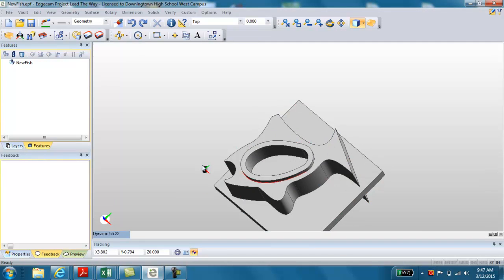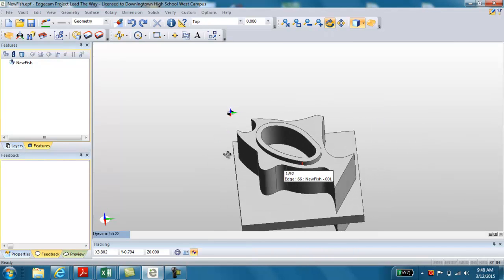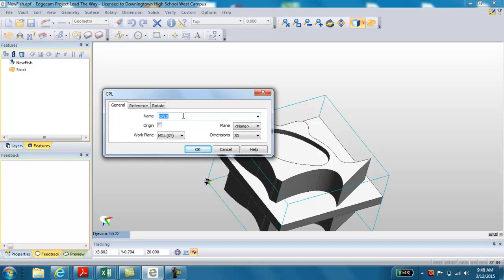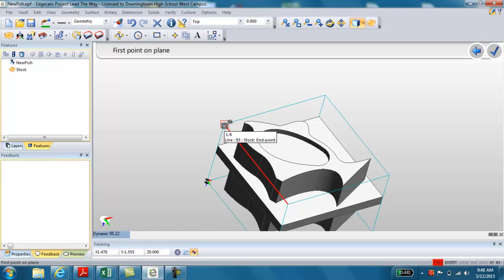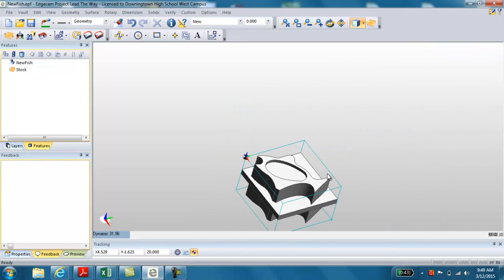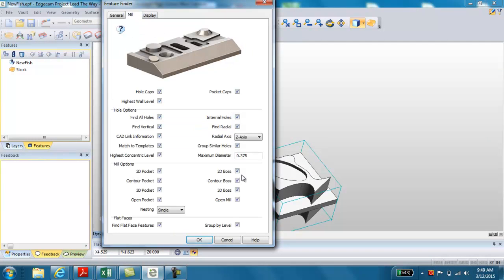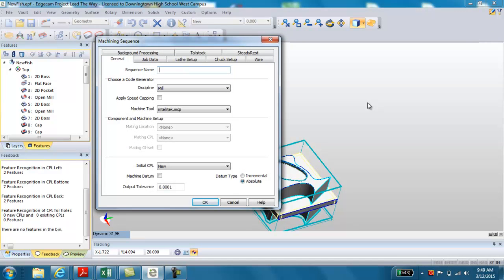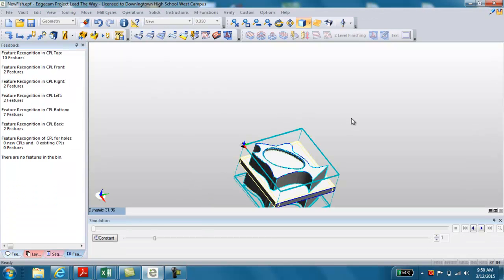EdgecamCPL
Changing the CPL in Edgecam.